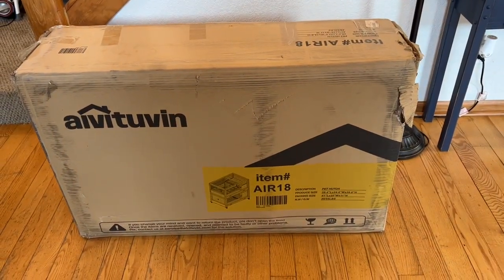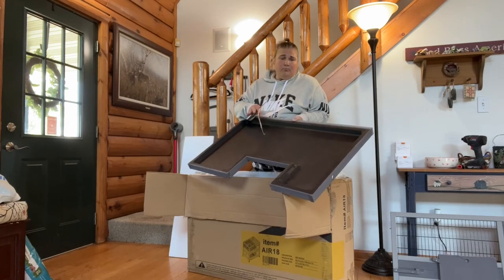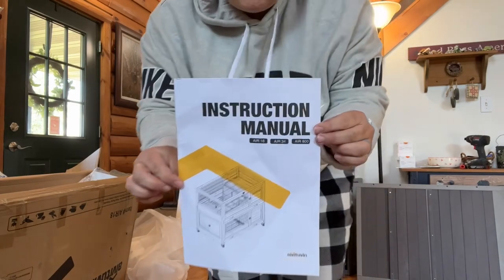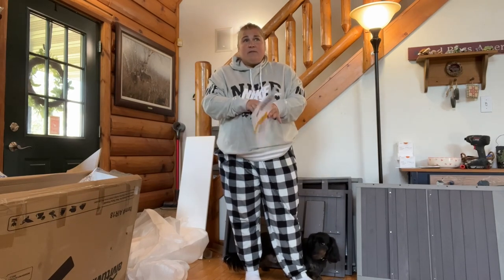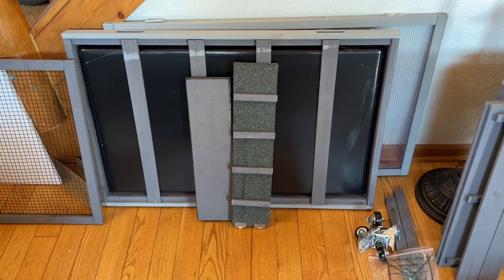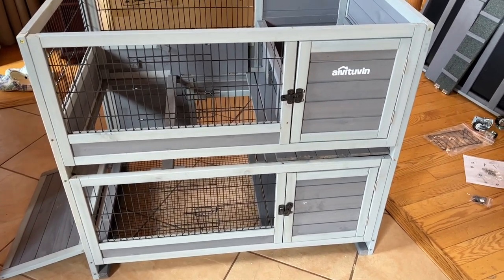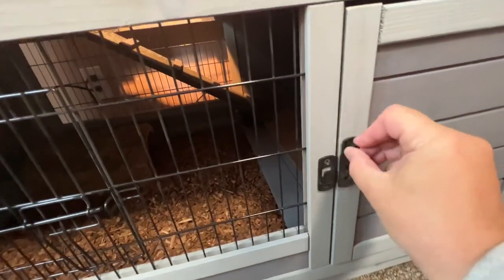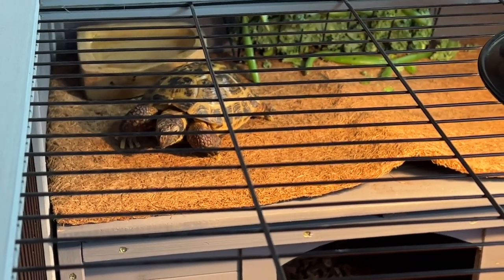Tortoises get a new AIVITUVIN animal or reptile hutch, help me put it together...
The wonderful company, AIVITUVIN, sent me a large pet hutch for my review. It's so nice. Come along as I put it together and get my three Russian Tortoises ready for their new enclosure.
Need a nice new pet enclosure check out